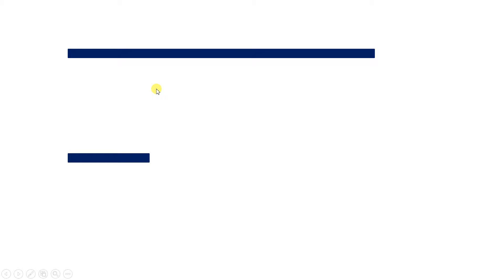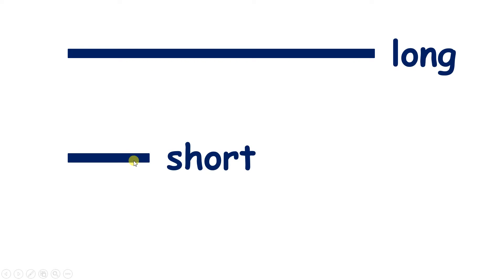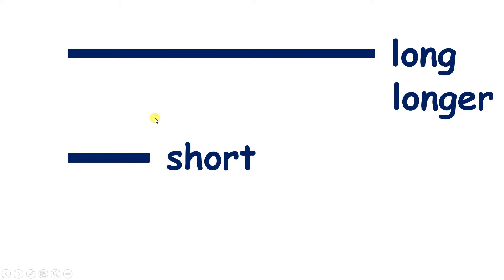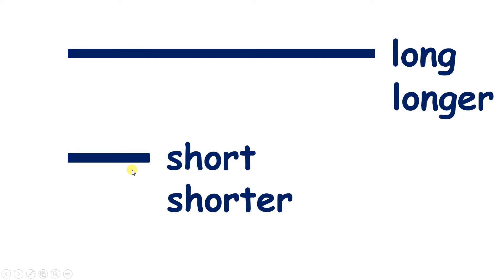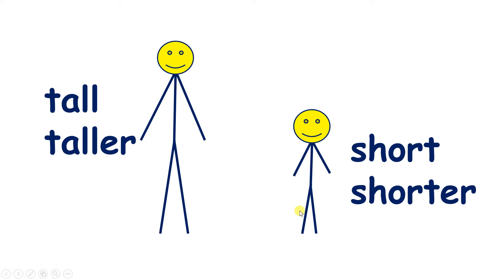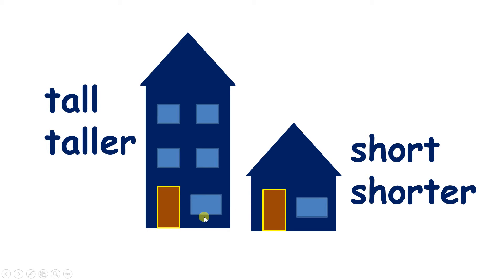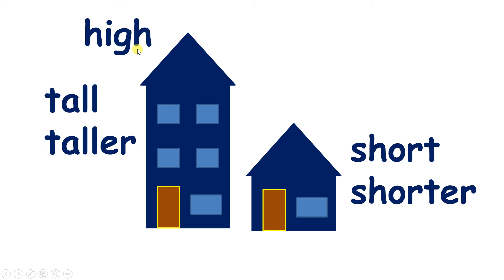Compare height and length